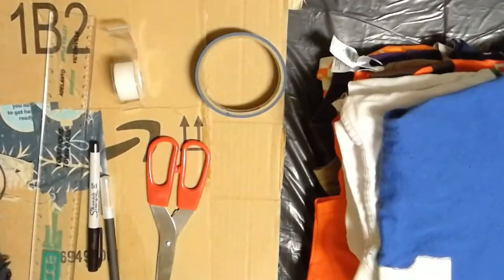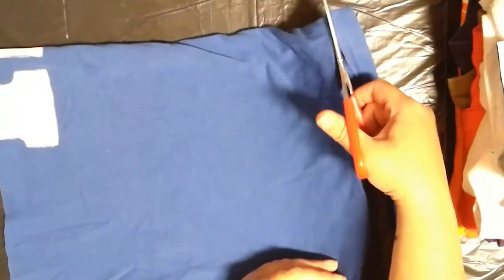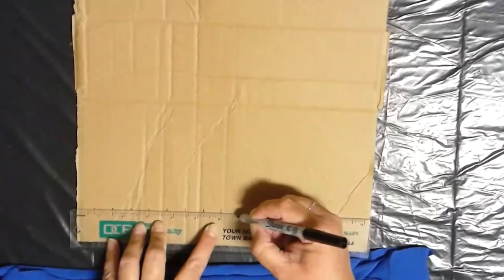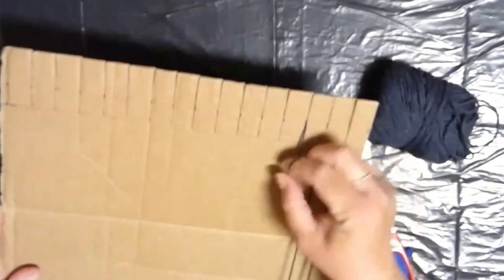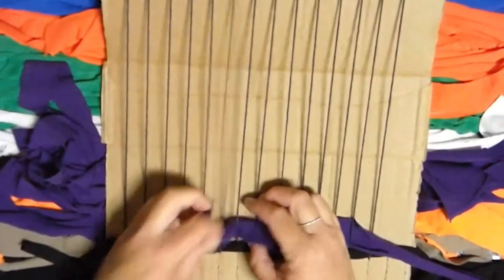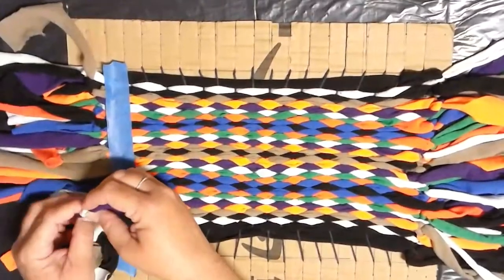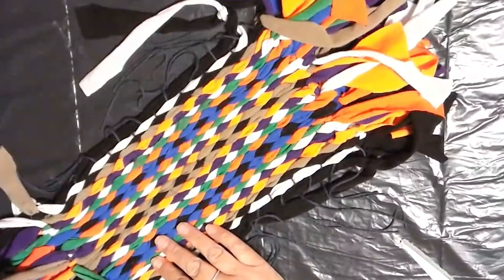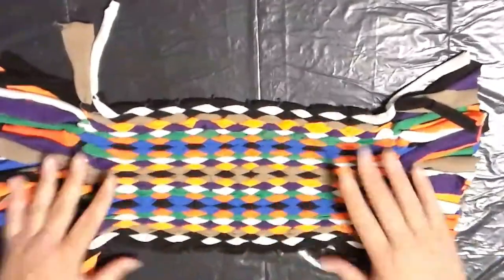Crafty at Home Café - T-Shirt Weaving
Normally, Crafty Café is a program for ages 12+ on the third Sunday of each month at 2 p.m. However, during this time, Adult Services Librarian Meg Miller will be providing you with virtual craft tutorials to make awesome creations with items you can likely find around your house! This week, learn how to make a t-shirt weave.